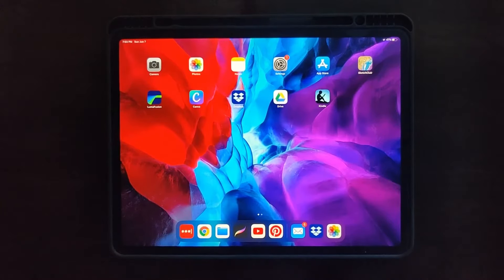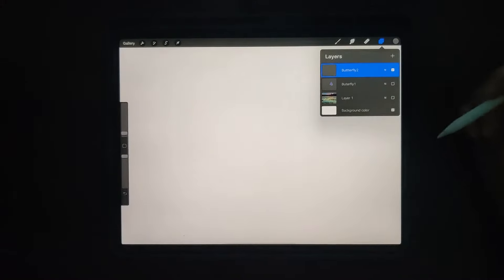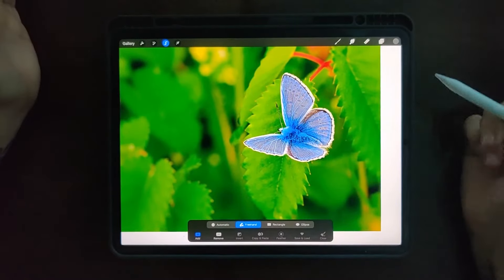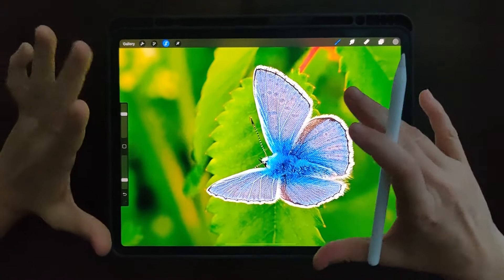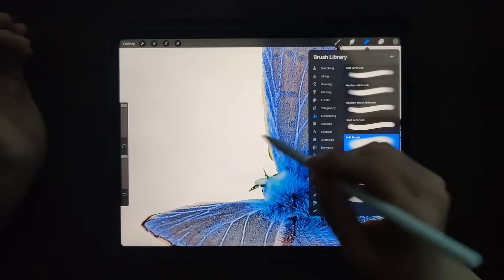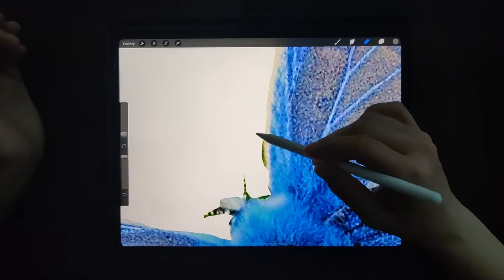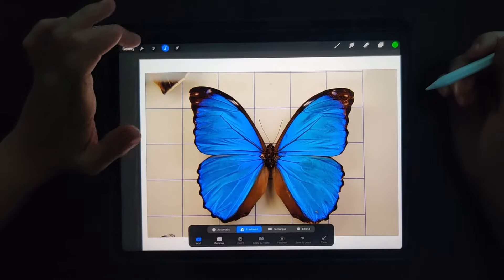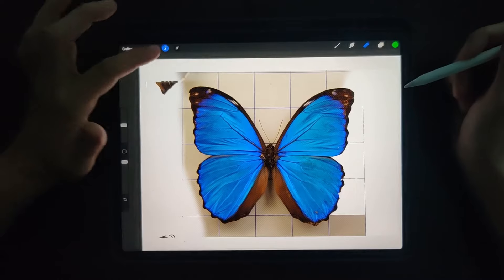3 Ways To Cut Out Backgrounds In Procreate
In this video I teach you 3 different ways to cut out backgrounds in Procreate.
Learn how to use procreate like Photoshop.